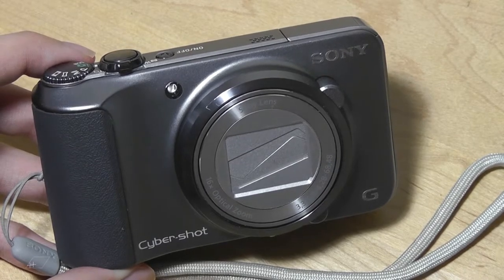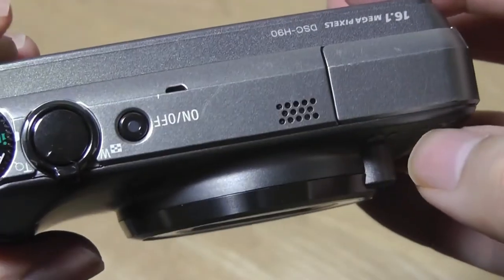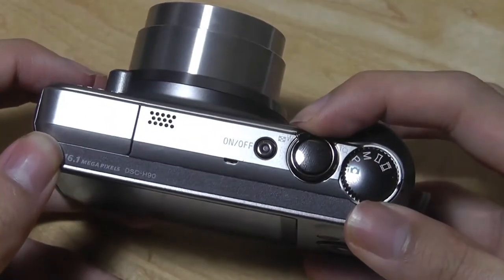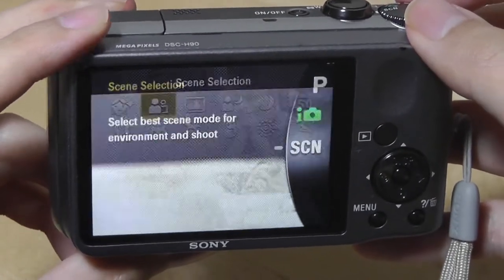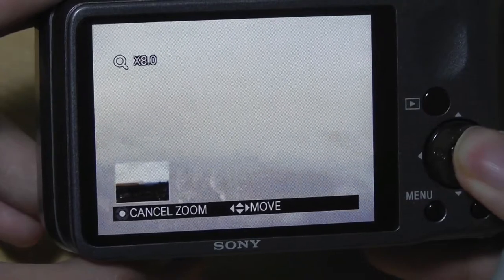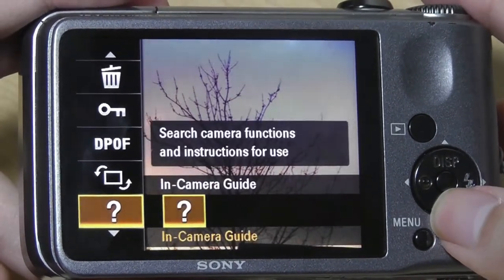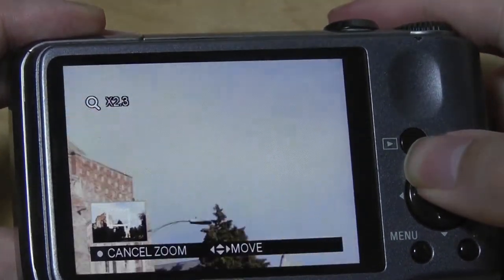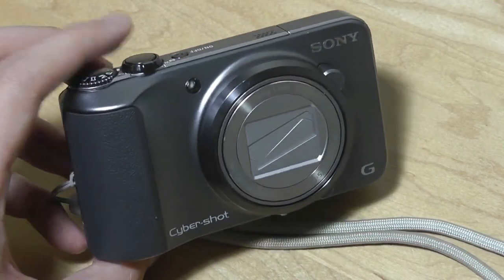REVIEW: Sony Cybershot DSC-H90 (16x Zoom, 16MP)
Sony Cyber-shot DSC-H90 16.1MP Digital Camera

Details:
16.1 megapixel 1/2.3" Super HAD CCD image sensor
16x optical zoom
3.0-inch LCD
720p MP4 HD movie mode
Sweep Panorama mode - up to 360°

Get up close with your shots with the Sony DSC-H90's stabilized 16X optical zoom. Its 16.1MP sensor records crisp photos plus HD 720p video. View images and menus on the bright 3.0-inch LCD, and enjoy features that enhance creativity with built-in Picture Effect, and Sweep Panorama modes.

Key Features
16x optical zoom
The Sony 16x optical zoom G lens brings distant subjects super close for great outdoors, sports, and travel photos. The compact size makes it easy to take with you in a pocket, purse, or backpack.

720p MP4 HD Movie Mode
In 720p MP4 movie mode, the DSC-H90 shoots 1280 x 720 high definition movies at 30 fps, a standard format when working with a PC. Users will create high quality movies with full use of optical zoom in files small enough to transfer to compatible PC or Mac computer.1 Once transferred to your computer and connected to the internet, you can effortlessly upload your media to popular photo and video-sharing websites such as Photobucket and YouTube.

Reach beyond the traditional wide angle lens, and capture more breathtaking shots with Sweep Panorama mode. Simply press the shutter button and sweep the camera in the desired direction and the camera continuously shoots at a high speed, then seamlessly stitches the images together with automatic position adjustment to create one stunning panoramic image. Available in wide and up to 360° full circle, the DSC-H90 can take a variety of panoramic shots. Now capturing wide landscapes is as easy as press and sweep.

Optical SteadyShot image stabilization
Optical SteadyShot image stabilization uses a built-in gyro sensor to detect camera shake and automatically shifts the lens to help prevent blur without sacrificing image quality.

Intelligent Auto Mode
Unlike traditional auto mode, Intelligent Auto (iAuto) mode thinks for you, recognizing scenes, lighting conditions, faces, and adjusts settings resulting in clear images, faces with natural skin tone and less blur. Take advantage of all the technology without leaving Auto mode. Kids on the playground, landscape shots, a beautiful flower or an indoor birthday party; all result in clear images without leaving auto mode.

Smile Shutter technology
Smile Shutter technology captures a smile the moment it happens. Simply press the Smile Shutter button and the camera does the rest. You can also select adult and child priority andindicate the degree of Smile Detection sensitivity. Intelligent Scene Recognition can now be used together with Smile Shutter mode when the Intelligent Auto mode is on. This means that beautiful smiles can be captured with settings optimized for the particular scene, even in difficult conditions such as twilight and backlighting.

Soft Skin mode
Portrait subjects will love the results. Soft Skin mode recognizes skin tones and reduces the appearance of blemishes and wrinkles without affecting the rest of the shot.

Intelligent Scene Recognition (iSCN) Mode
Intelligent Scene Recognition (iSCN) Mode automatically detects 33 different types of scenes and selects the appropriate camera settings. In Auto Mode, the camera takes a single shot using the optimal settings. In Advanced Mode, the camera takes a photo with the optimal settings and, if in difficult lighting (low light or back light) immediately takes a second photo with another optimized setting so you can choose which to keep.

Natural Flash
Conventional point-and-shoot camera flash shots just don't capture colors the way the eye sees them. Natural Flash mode takes a reference shot without flash and then uses that reference to correct the color, for far more lifelike images.

Motion Detection
Motion Detection, along with Face Motion Detection adjusts ISO sensitivity and increases the shutter speed when movement is detected, reducing blur in moving subjects and faces